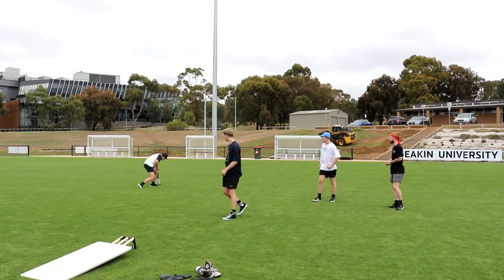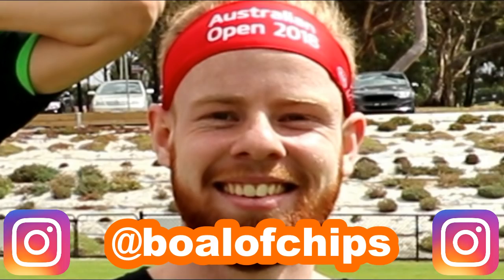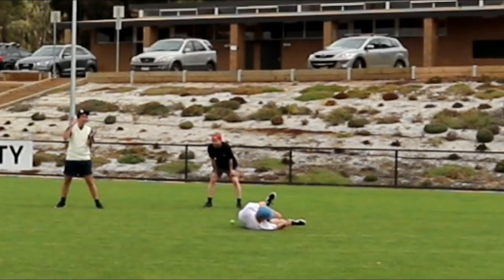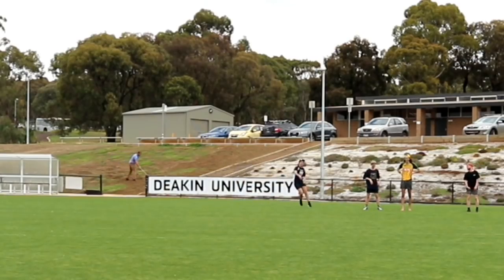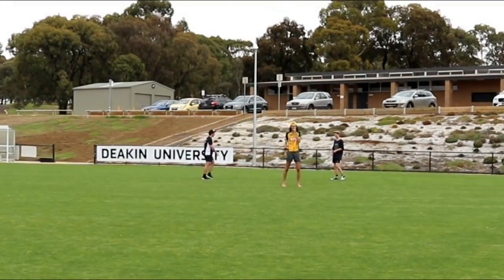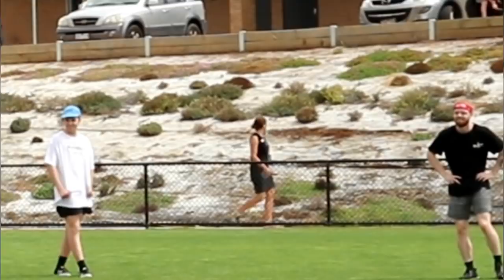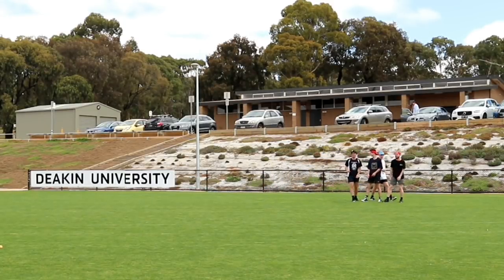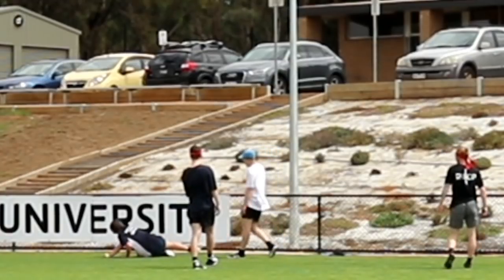CRICKET CLASSIC CATCHES CHALLENGE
Some genuine catches of the summer taken here. While filming the microphone didn't work, so we had to improvise. Hope you enjoyed what we slapped together. Cheers.

/ / O U T R O  M U S I C / /